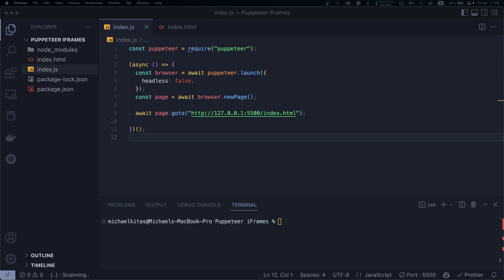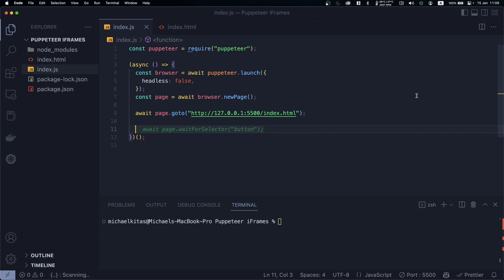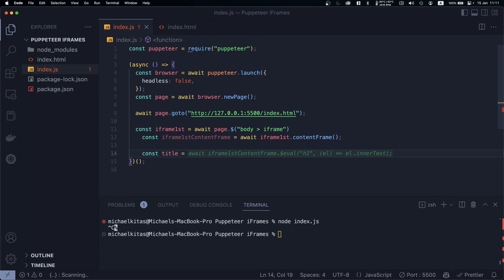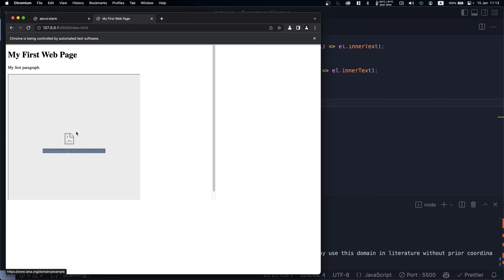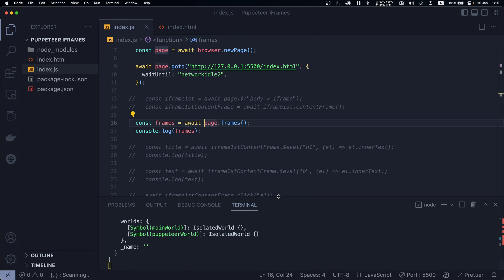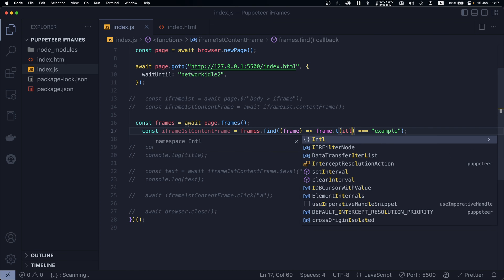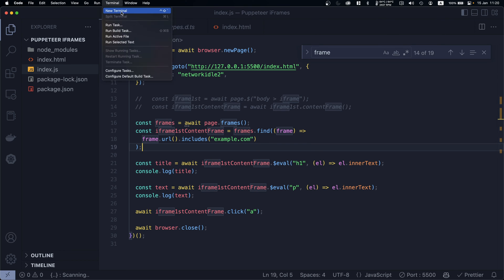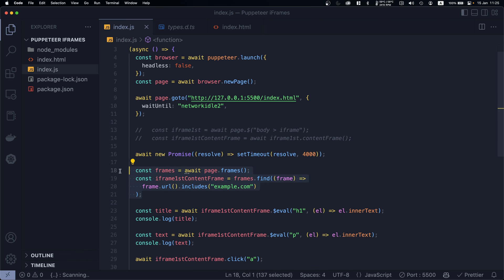Nodejs Puppeteer Tutorial #15 - iFrame Handling